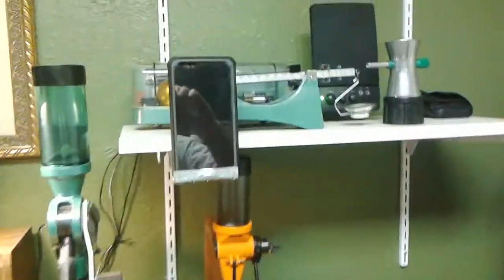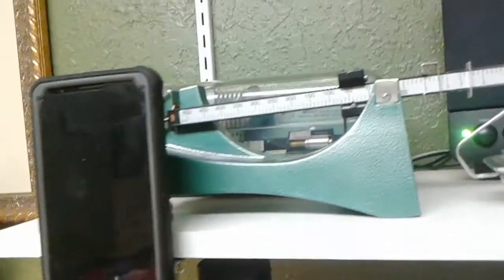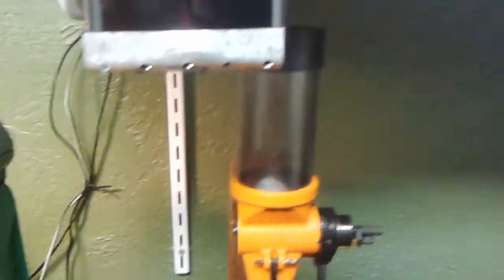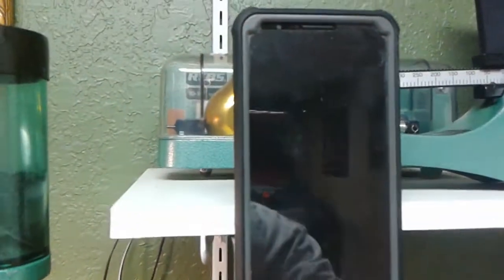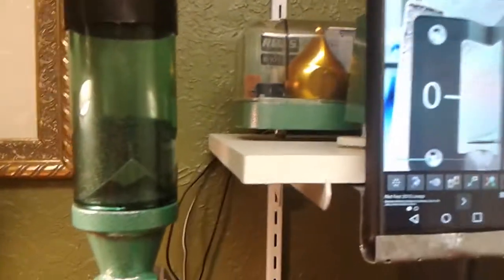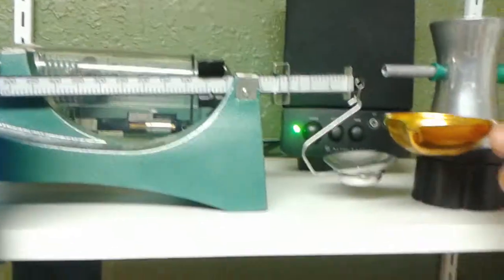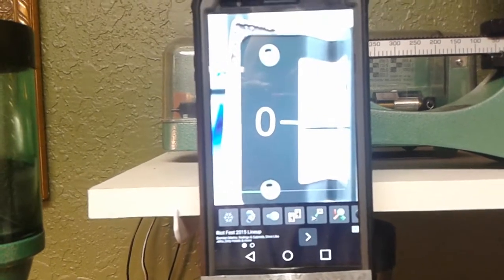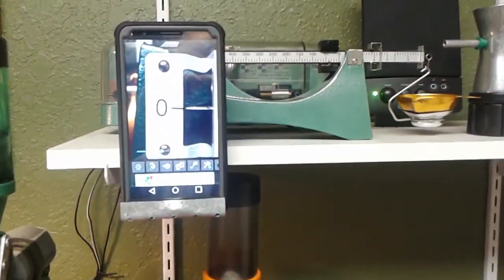RCBS 505 Scale and Cell Phone Camera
Using a cell phone camera to enhance the visibility of the 505 reloading scale to improve precision